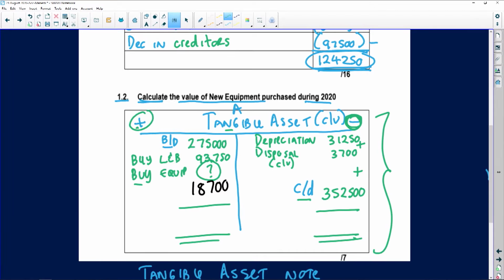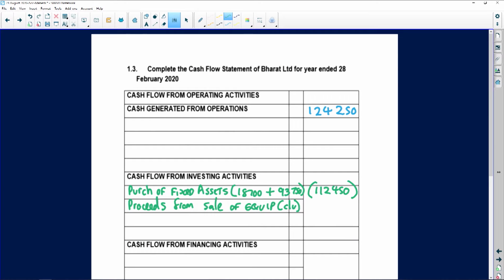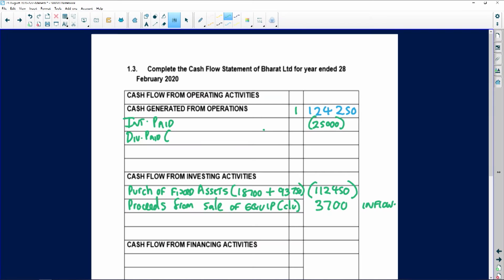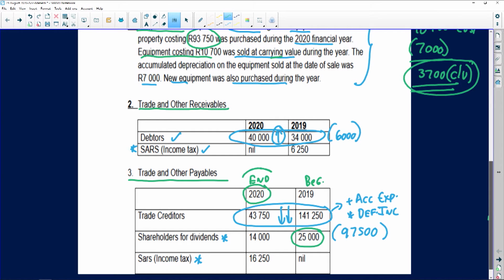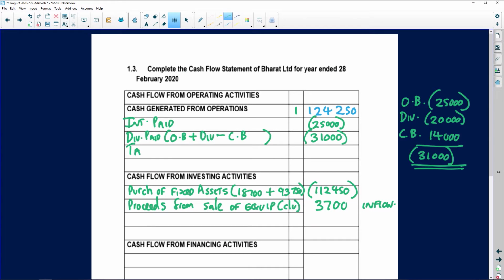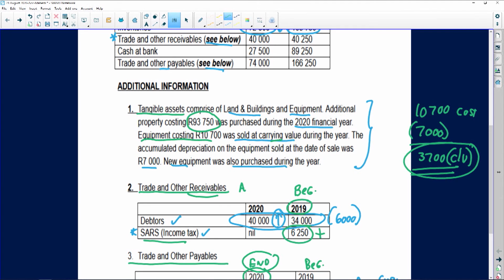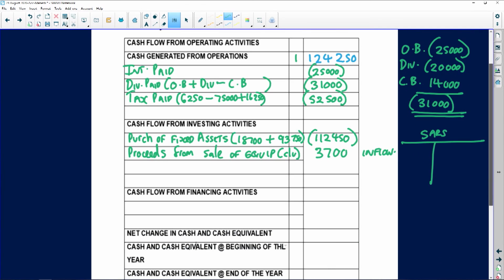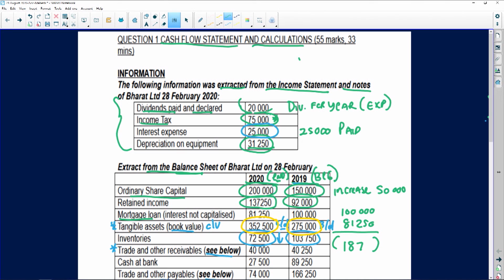Accounting 2020: Calculate the Purchase Value of New Equipment